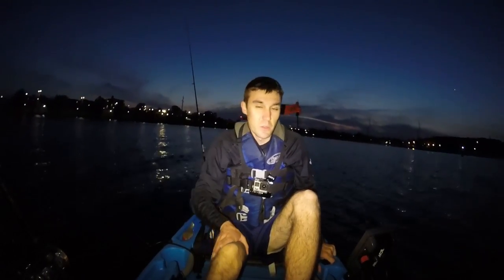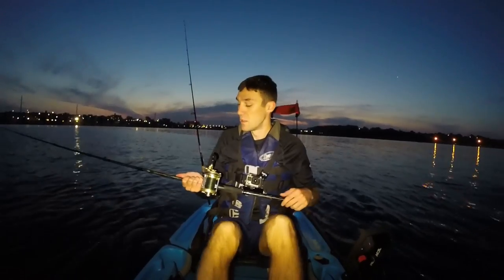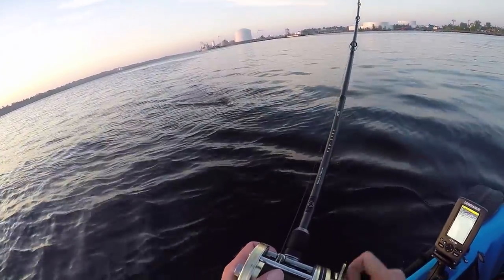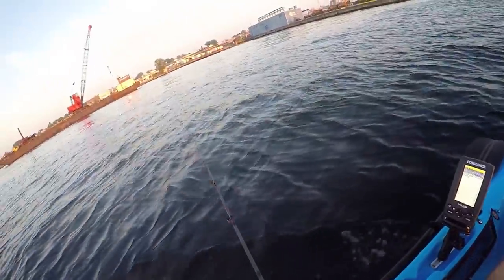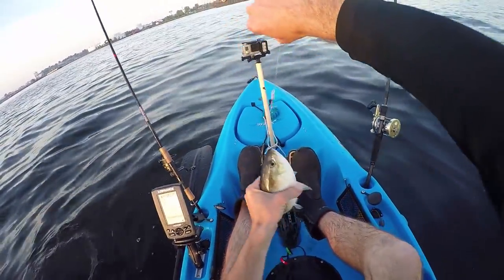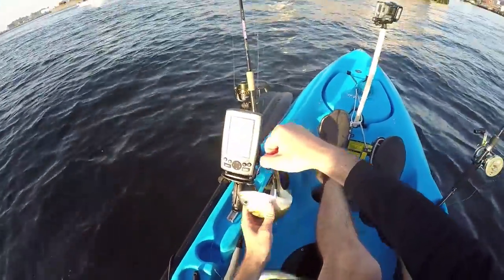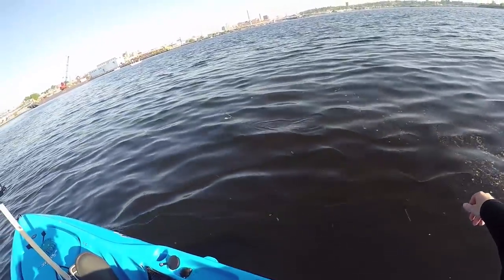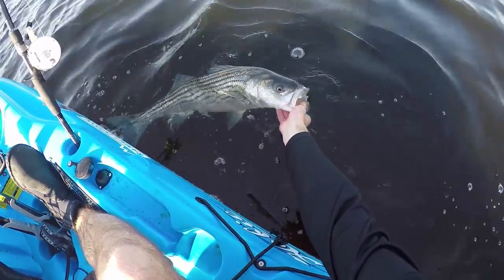Kayak Spring Stripers on Bunker and Large Swimbaits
Headed out with hopes for some giant stripers in the kayak and I caught some nice striped bass but nothing really huge even with all the big adult bunker swarming the bay. Still a fun morning session.

My kayak
Ramsey Outdoor

Tackle and Equipment
Reel, 10000 Abu Garcia Ambassador
Rod, 8' Field and Stream Medium Heavy Micro Guide Bait Casting
Line 50lb Power Pro Braid
Leader 30lb Fluoro
hook, 9/0 Gamakatsu Octopus hook
swimbait, Storm Wild eye 9" swimbait